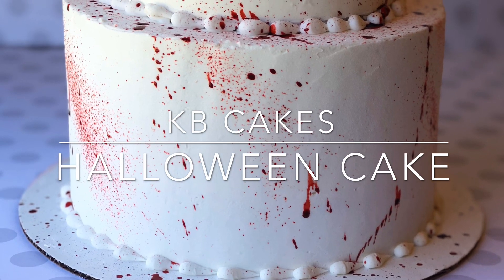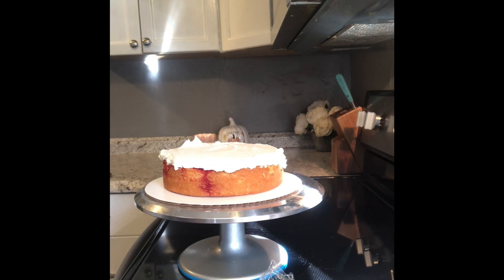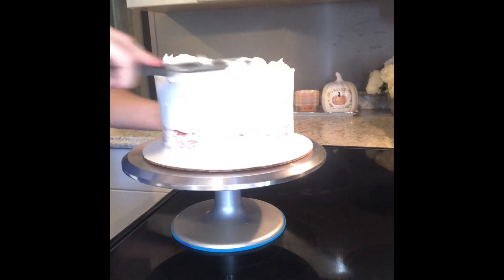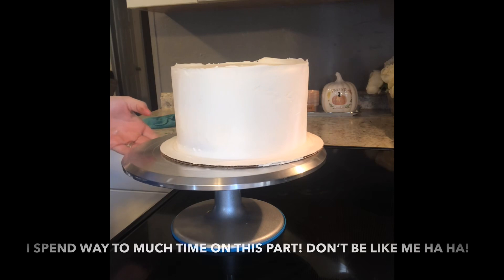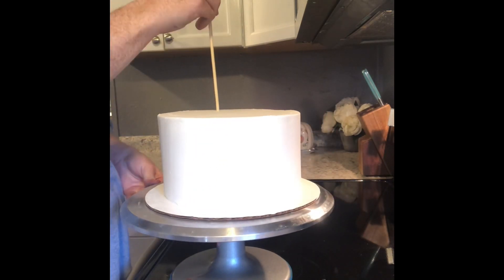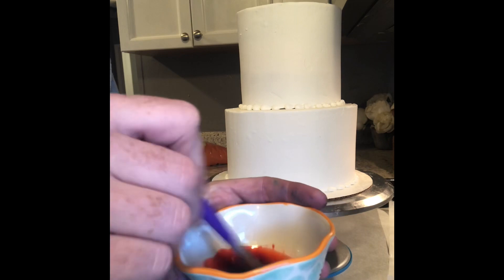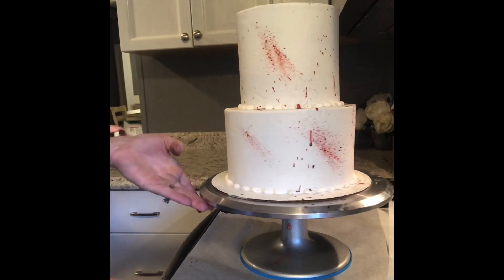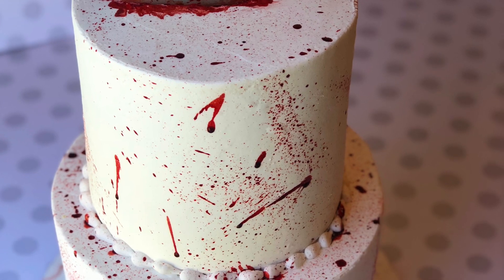Halloween cake- How to- Step by step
Super easy and festive Halloween cake! 🖤🕷☠️🎃🔪

If you make one please tag me on Instagram! Kbcakess! (With two s’s)

Icing- vanilla buttercream
Cake- vanilla and almond swirled (the almond was died red!) 💀